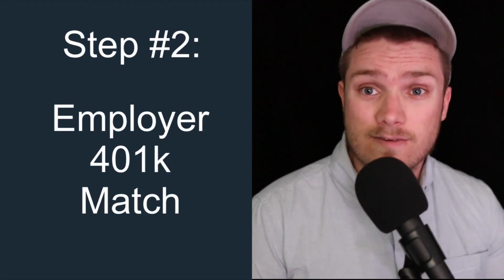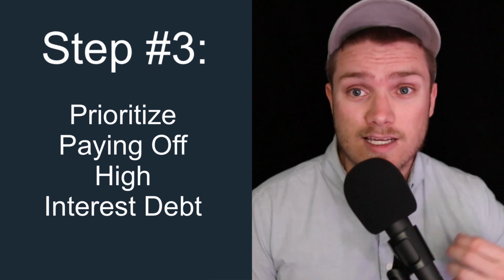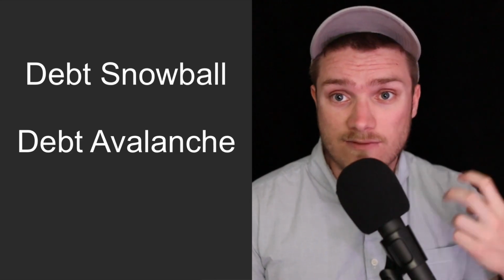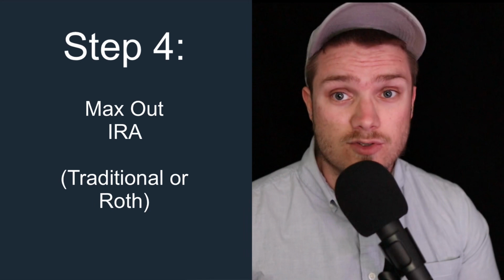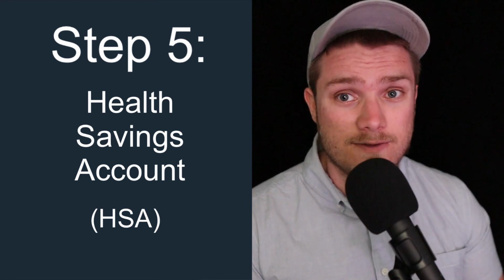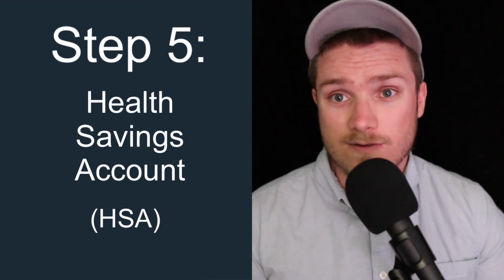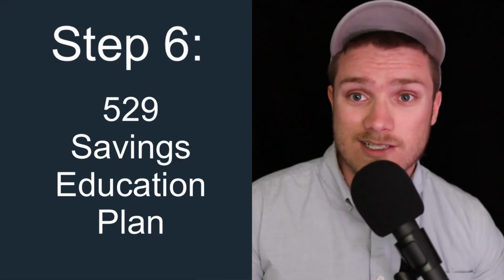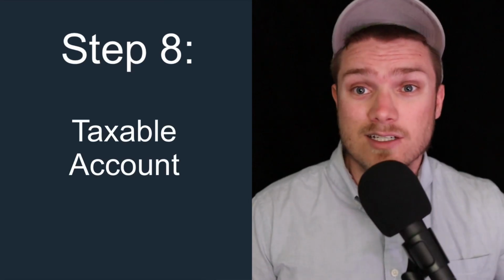The Ultimate Order for Investing Your Money (2023)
Discover the optimal order for investing money and making smart financial decisions! Here is a step-by-step guide to maximizing your investments, paying off debt, and achieving financial freedom. From building an emergency fund to maximizing tax advantages.

0:00 - Intro
0:12 - Emergency Fund
0:41 - HYSA
1:13 - 401k Match
1:46 - High Interest Debt
2:33 - Max out IRA
3:00 - HSA
3:52 - 529
4:04 - Max 401k
4:13 - Taxable Account
4:26 - Low Interest Debt
4:52 - Mortgage
5:33 - Closing Thoughts